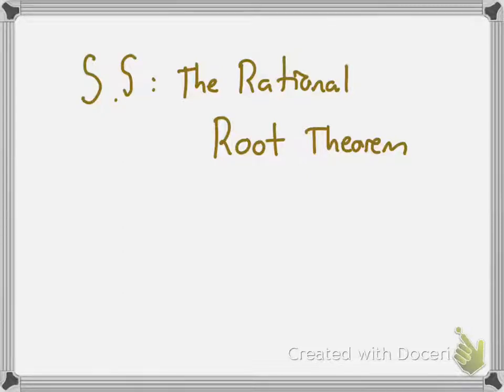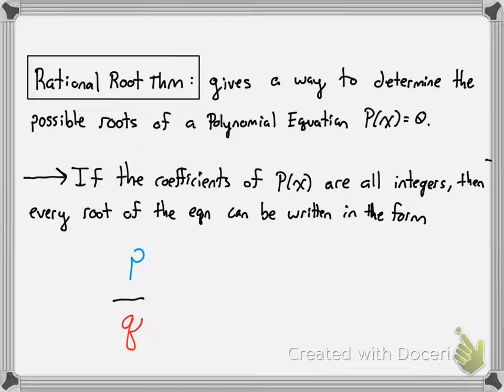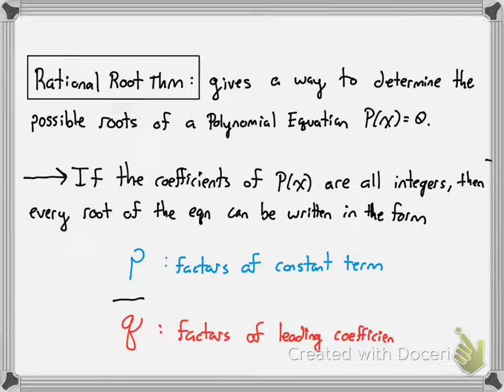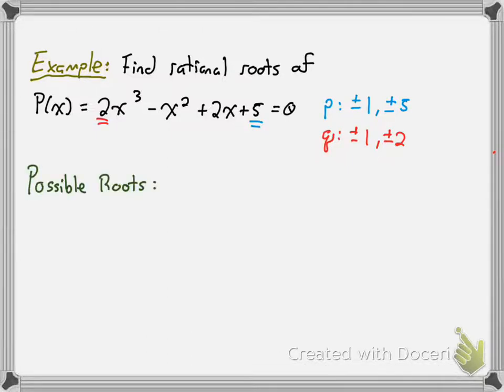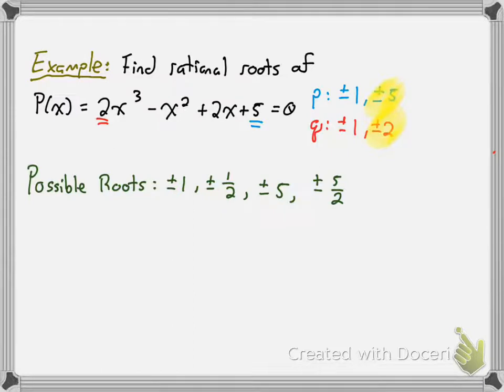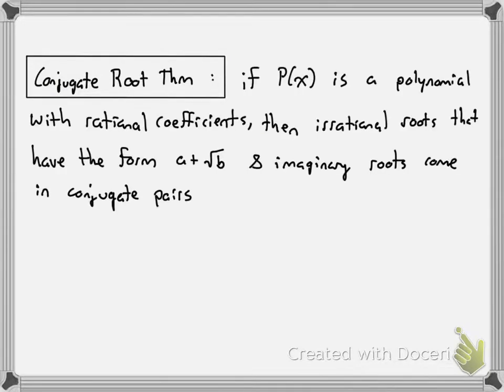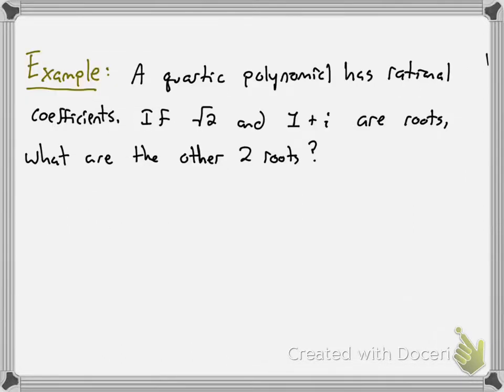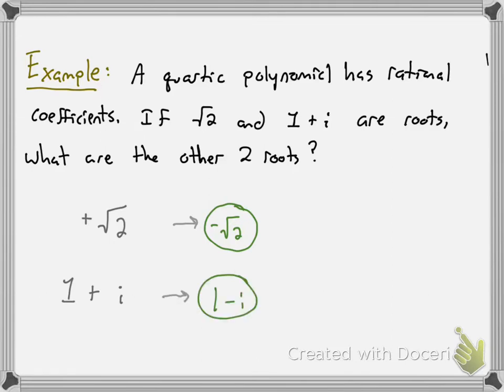5.5: Rational Root Theorem